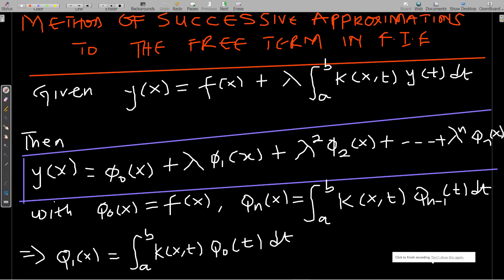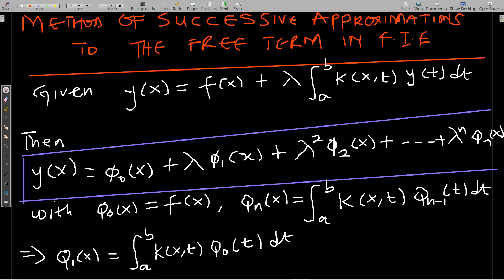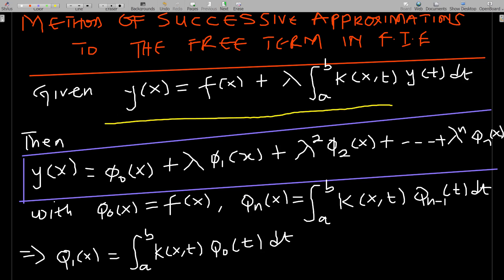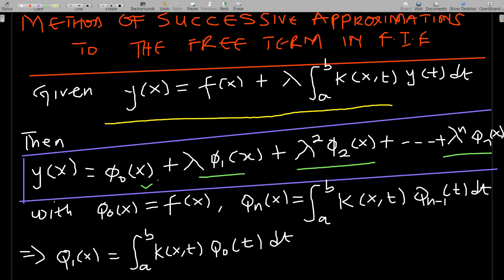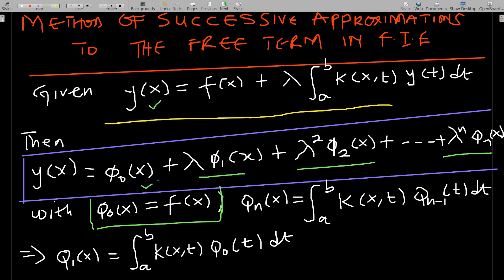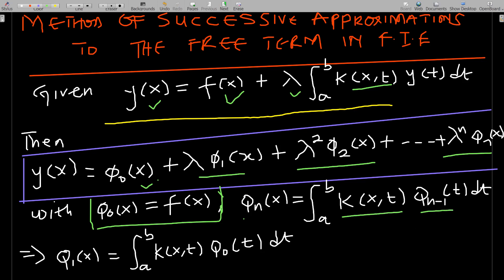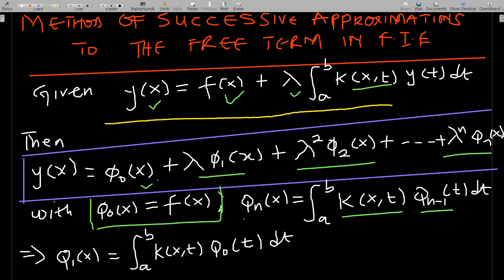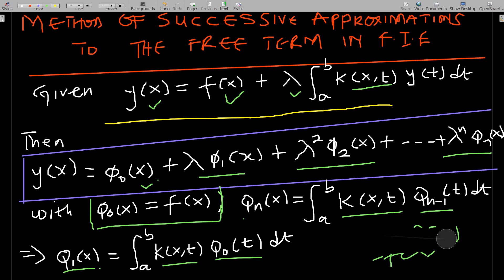Method of successive Approximations to the Free term to solve Fredholm's Integral Equation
This video takes you through the Method of successive Approximations to the Free term to solve Fredholm's Integral Equation By Mexams